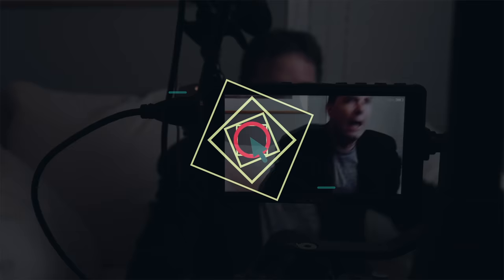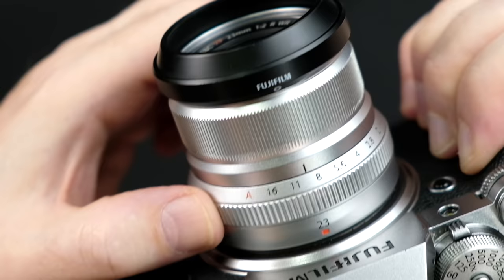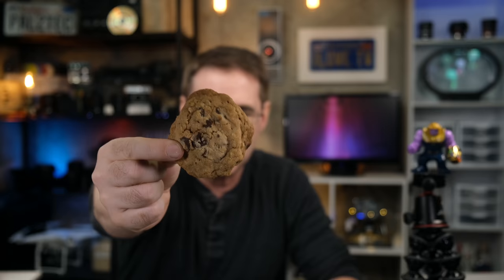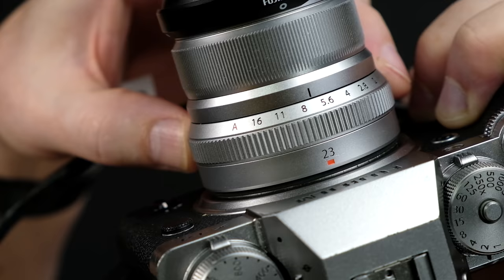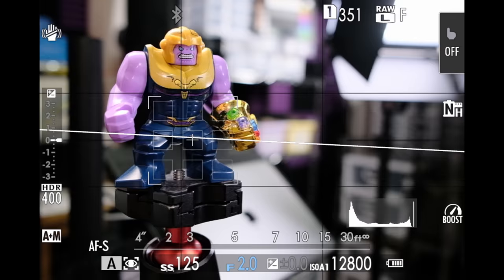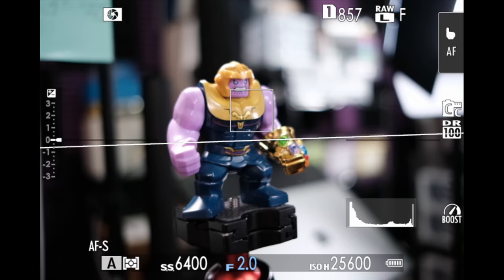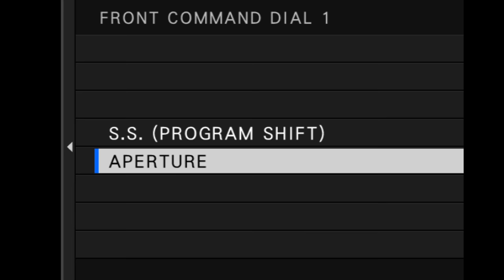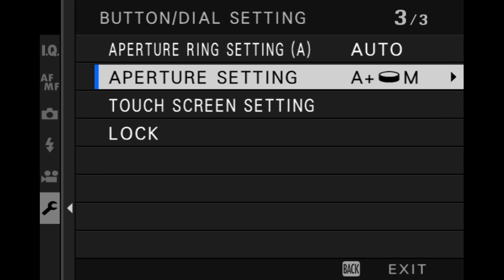Fujifilm Focus Area and Aperture Ring Tips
Fujifilm focus area and aperture ring tips for Fujifilm X series of cameras. How to enable depth of field preview, move aperture settings from Fujifilm lens to camera, and using a lens without an aperture dial on Fujifilm cameras.

00:00 Intro
00:07 Welcome
00:43 Three Types of Aperture Rings/Lenses
01:04 What Is Aperture?
03:41 How To Set Aperture On Fujifilm
04:21 How To Enable Depth of Field Preview On Fujifilm
06:28 Moving Aperture Settings From Fujifilm Lens To Camera
07:06 Using Lens Without Aperture Dial On Fujifilm
09:06 Conclusion and Goodbye

1.
2.

PRODUCT REVIEW OR TO SEND SOMETHING:
pal2tech
1227 North Peachtree Parkway 165
Peachtree City, GA 30269
United States